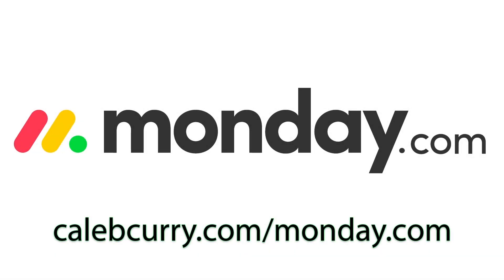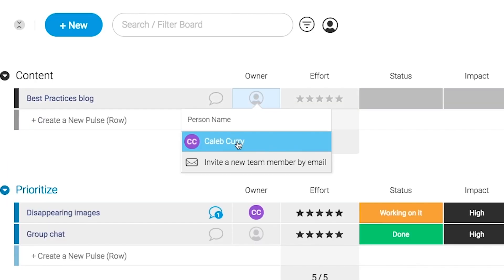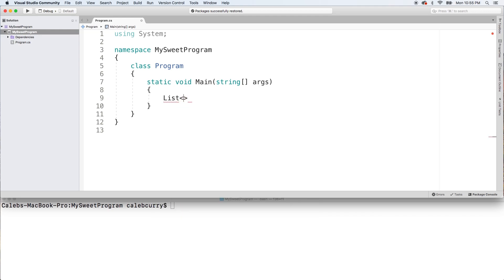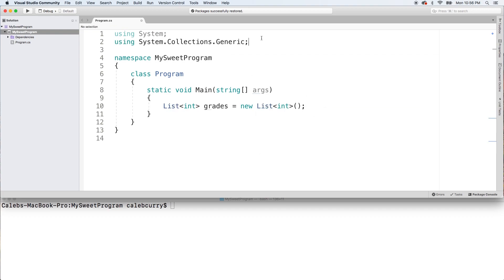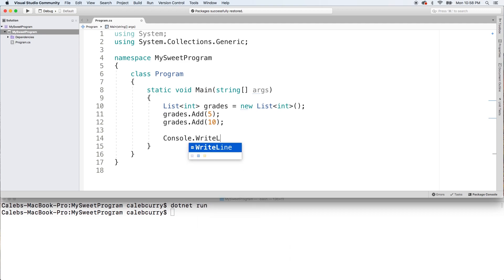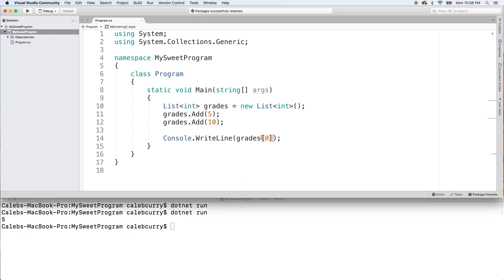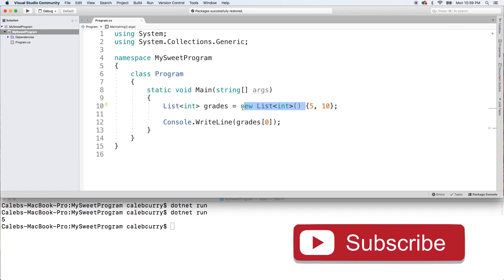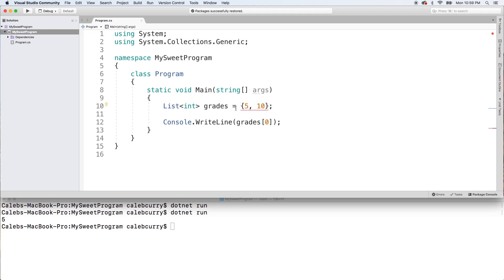C# Programming Tutorial 44 - Working with Generic Lists